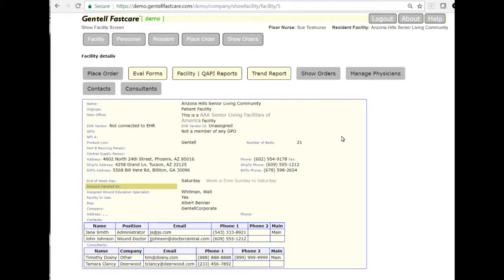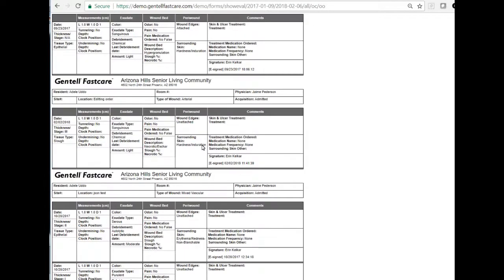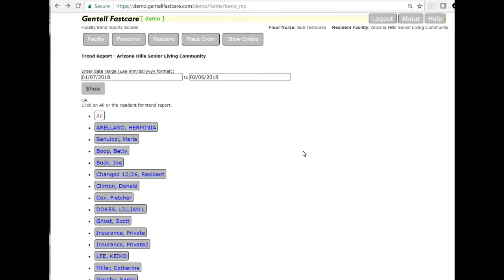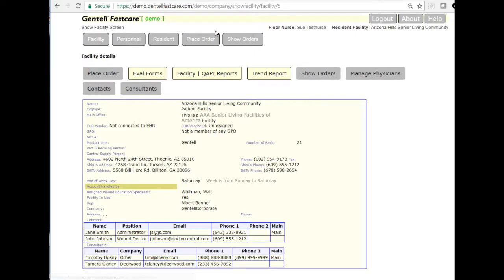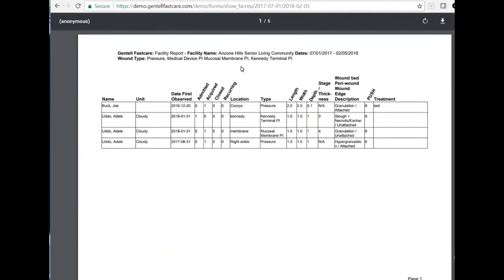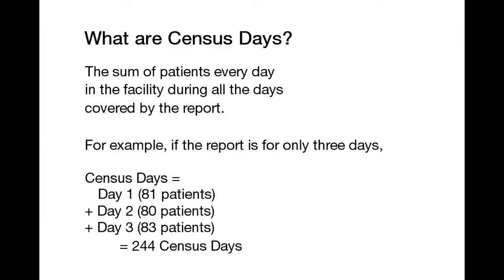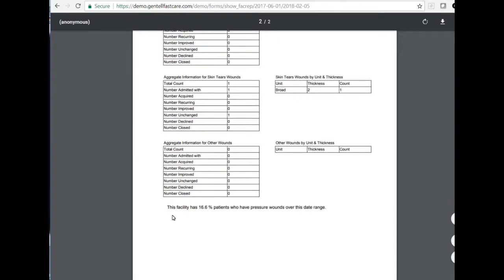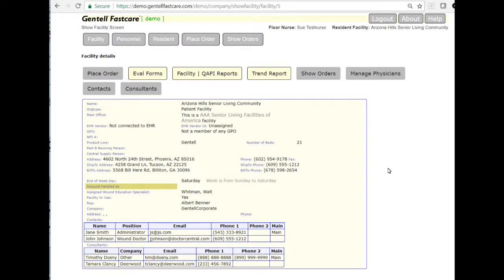Accessing Fastcare Reports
Using Fastcare, learn how to access Eval Forms, Facility Reports, QAPI (Quality Assurance Performance Improvement) Reports, and Trend Reports including graphically plotted PUSH scores (Pressure Ulcer Scale for Healing.)